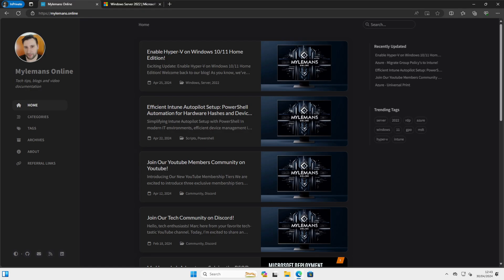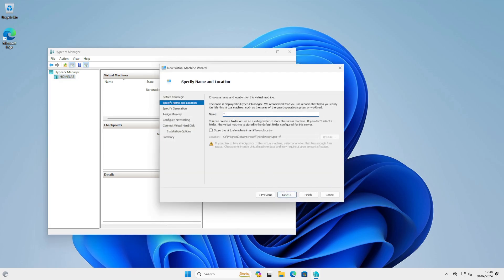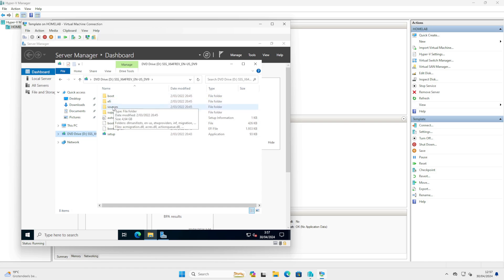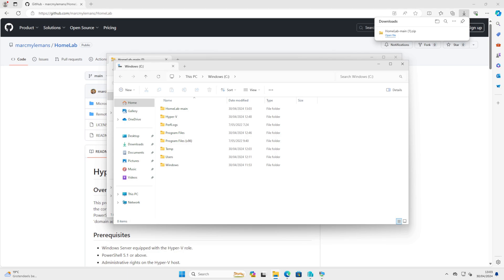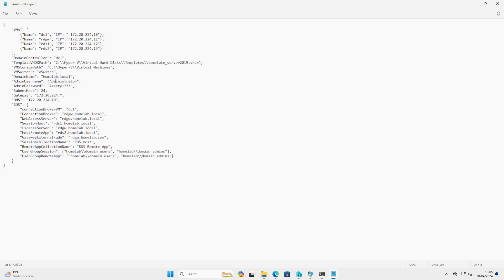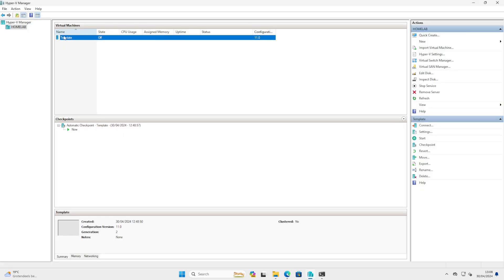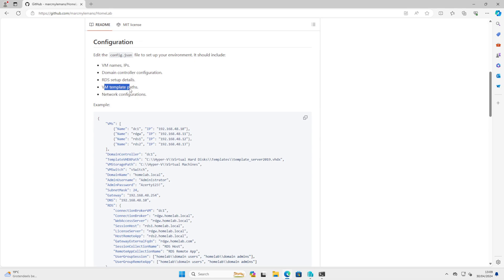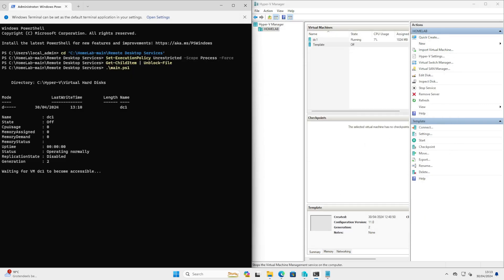Watch Me Build an Epic Automated Home Lab Using Hyper-V!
In this epic tutorial, I'll show you how to build an automated home lab using Hyper-V, from scratch! If you're new to Hyper-V or want to create a homelab setup, this video is for you.